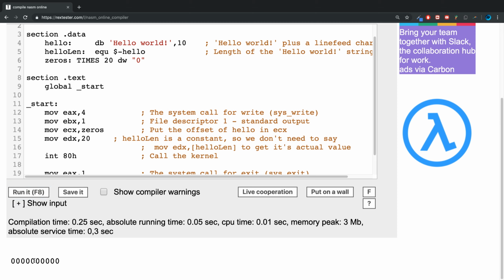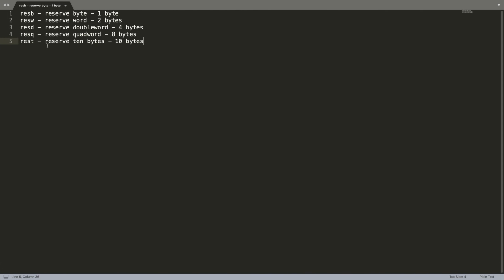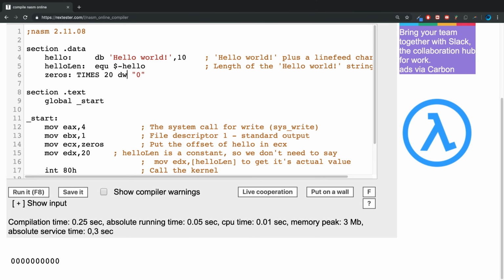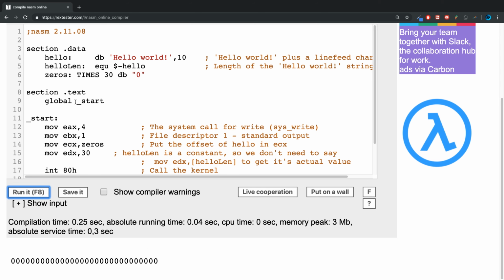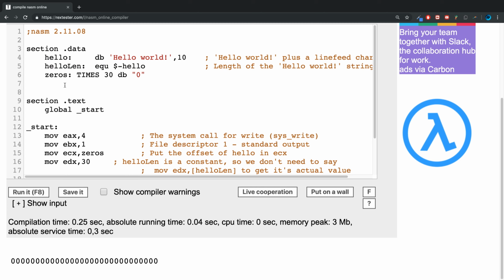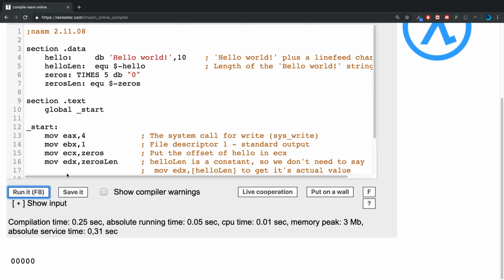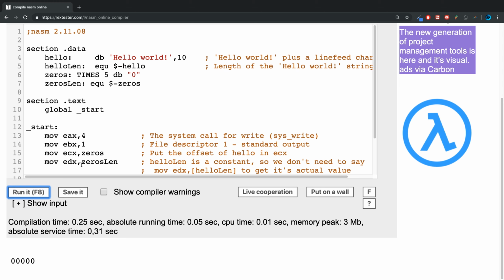Multiple Variable Initializations - Assembly Programming